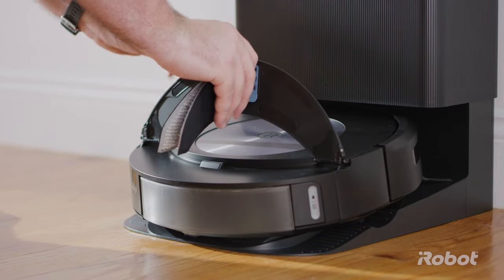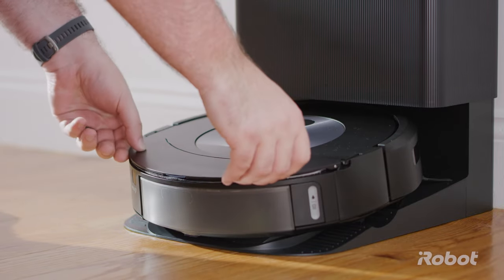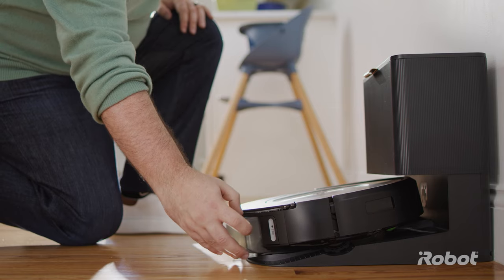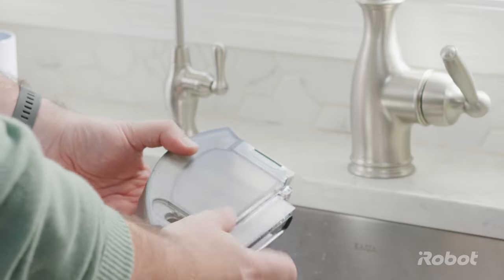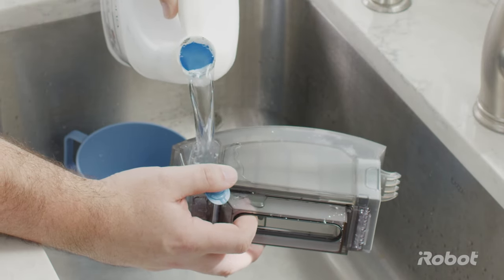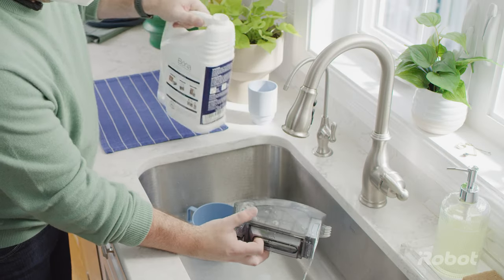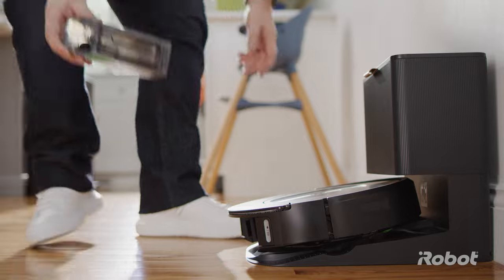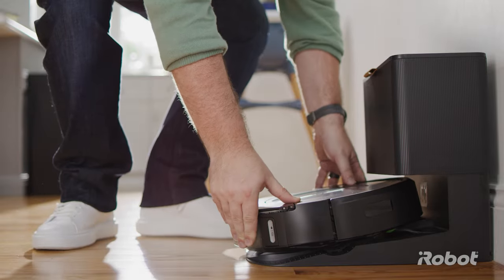How to Fill Tank Roomba Combo j Series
Follow these simple steps to fill the tank on your Roomba Combo j7.

iRobot, the leading global consumer robot company, designs and builds robots that empower people to do more both inside and outside of the home. iRobot's products, including the award-winning Roomba® Robot Vacuum, the Braava® family of robot mops, and Root® Coding Robot. Our products have been welcomed into millions of homes around the world and are hard at work every day helping people to get more done. ​